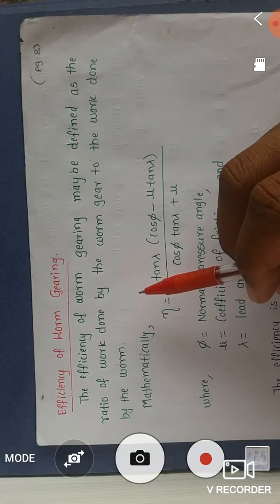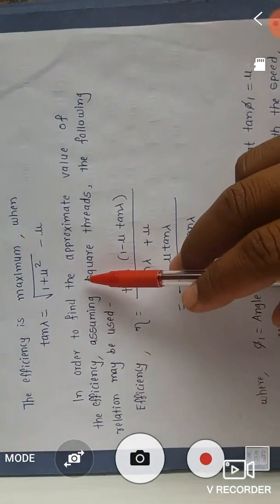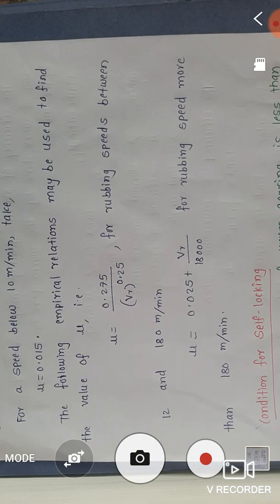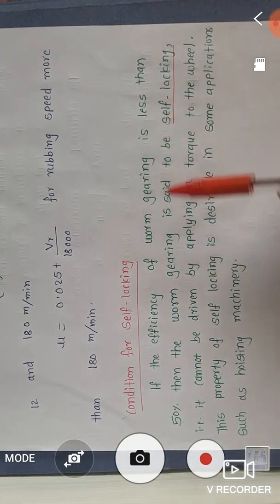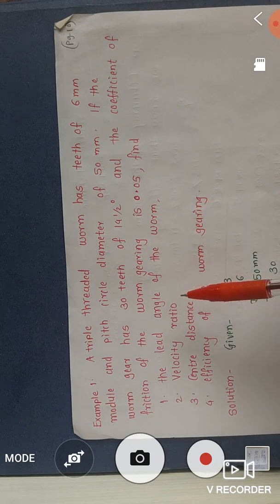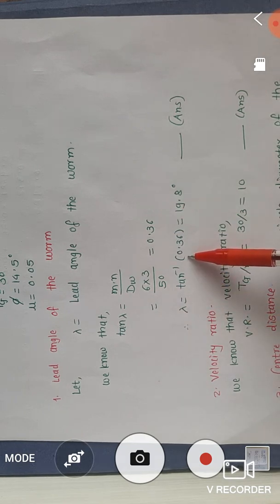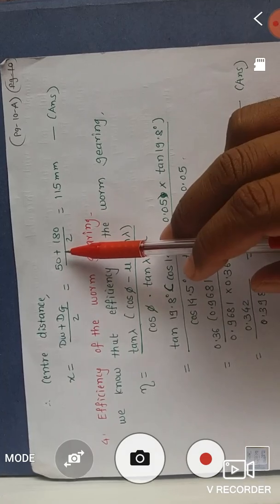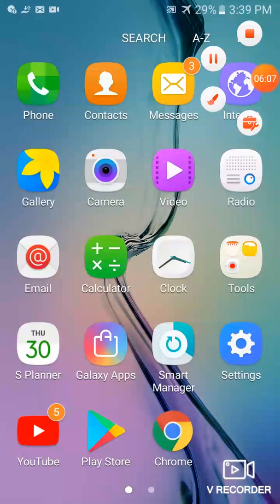Efficiency of worm gearing